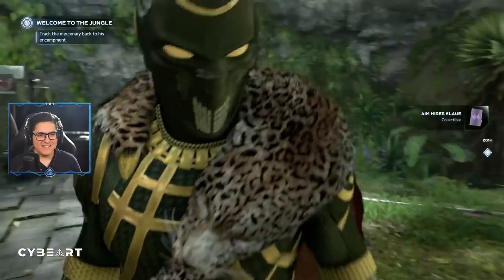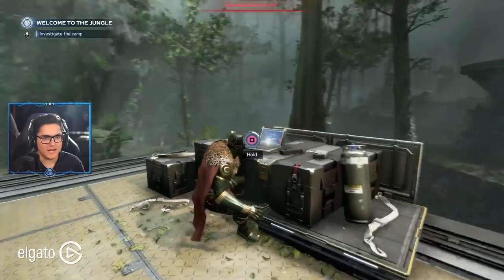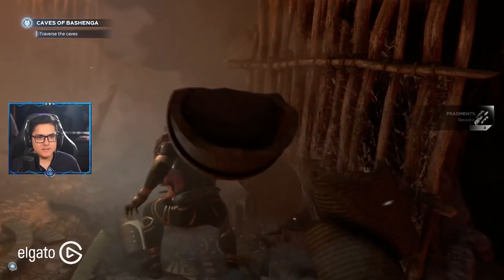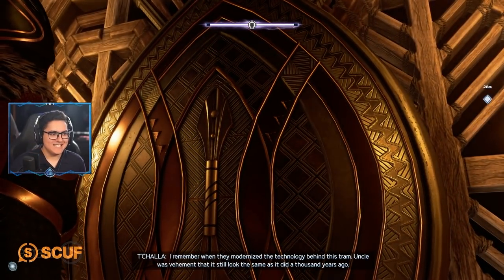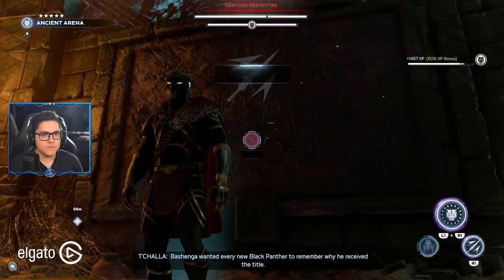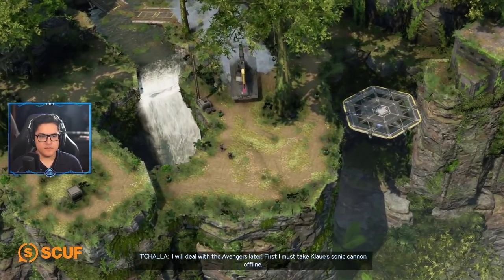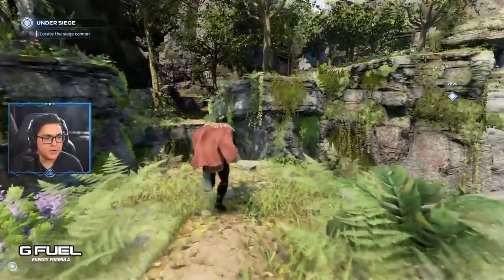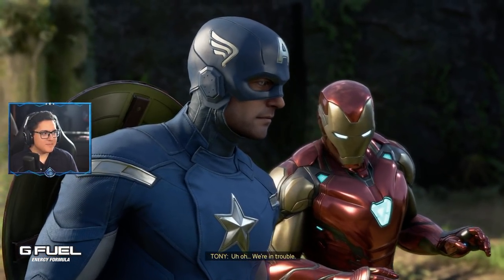Marvel's Avengers Game - BLACK PANTHER IS AWESOME! [War for Wakanda Part 1]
Marvel's Avengers Game - BLACK PANTHER IS AWESOME! [War for Wakanda Part 1] Now that Black Panther has finally arrived to the Avengers Game, let's jump in to the story! Here is part 1 of my War for Wakanda Let's Play.

Marvel’s Avengers combines an original story with single-player and co-operative gameplay in the definitive Avengers gaming experience. Assemble into teams of up to four players online, master extraordinary abilities, customize a growing roster of Heroes, and defend the Earth from escalating threats. Featuring regular content updates, Marvel’s Avengers will take players on an epic journey delivered over multiple years. This game is what’s next for the Avengers.